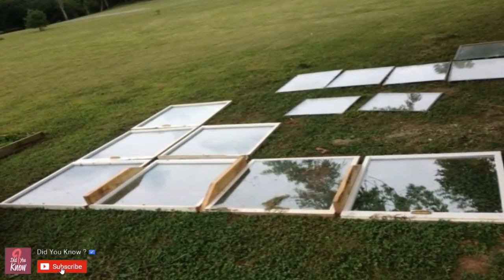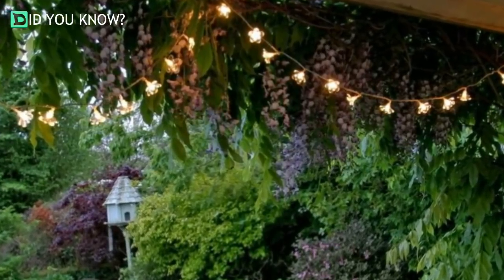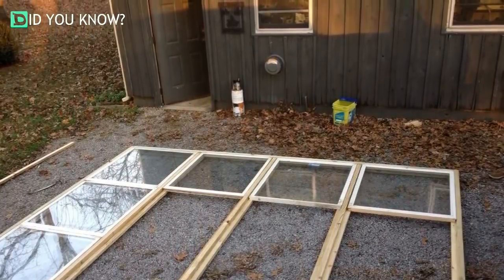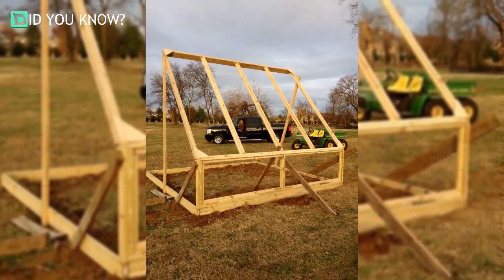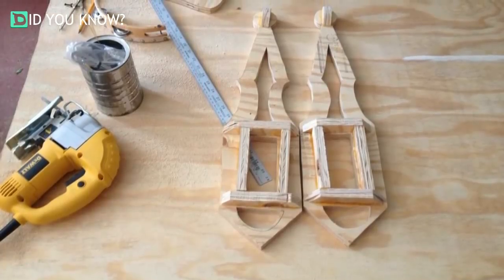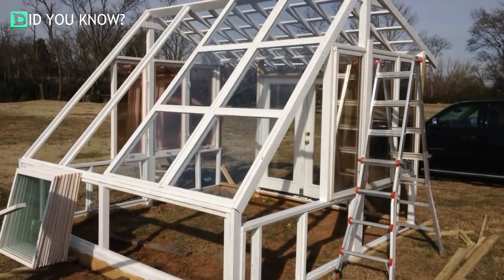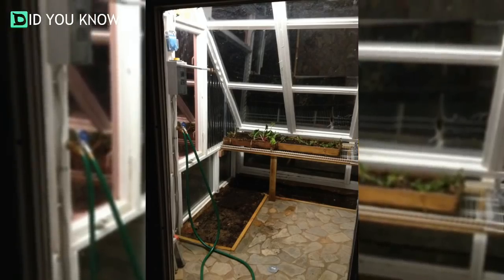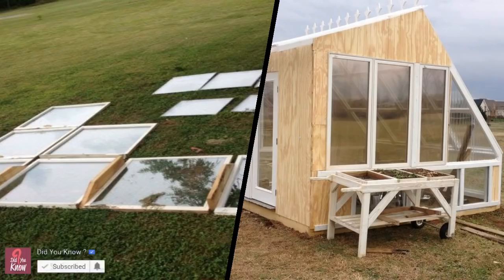A Man Arranged Some Old Windows On His Turf – And Days Later He’d Built An Astonishing Construction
source : http://
It’s not every day you see someone laying out a bunch of windows on their lawn – so anyone passing by Kirk Lewellen’s house must have wondered what on Earth he was doing. But if they’d walked past again a few days later, they’d have seen exactly what he was up to. And the results of his project are astonishing.